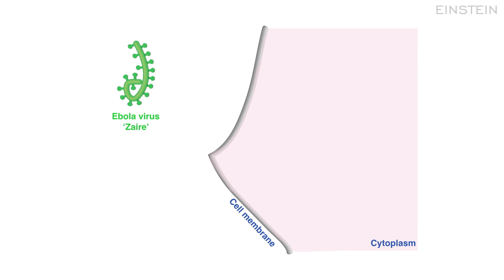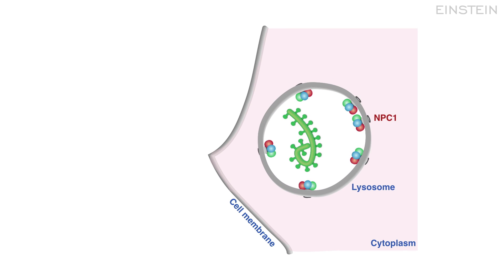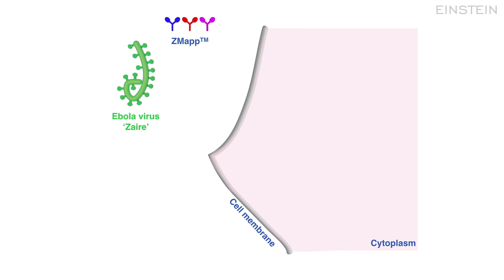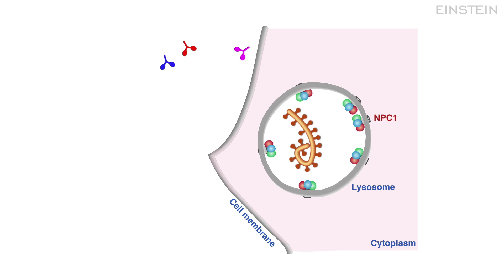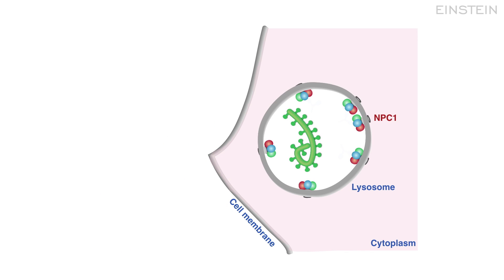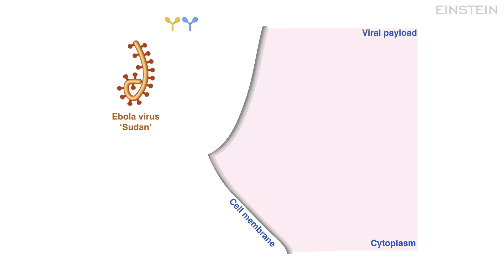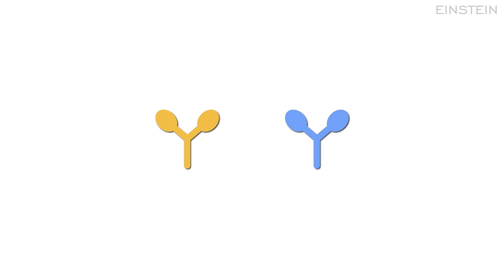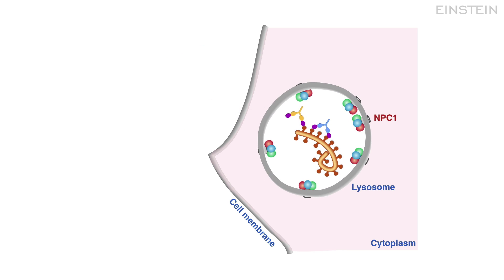Animation: How New “Trojan Horse” Antibody Strategy Kills Ebola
Using animation, Dr. Kartik Chandran explains how he worked with a team of scientists to develop a new therapeutic strategy to target a hidden Achilles’ heel shared by all known types of Ebola virus. Two antibodies developed with this strategy blocked the invasion of human cells by all five ebolaviruses.  The team included scientists from Albert Einstein College of Medicine, U.S. Army Medical Research Institute of Infectious Diseases (USAMRIID), Integrated Biotherapeutics, Vanderbilt University Medical Center, and The Scripps Research Institute.